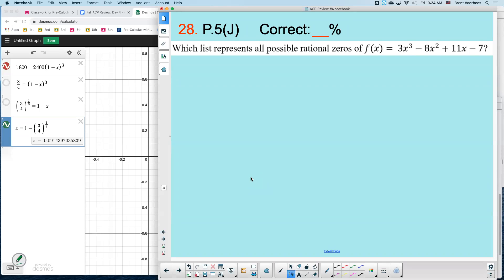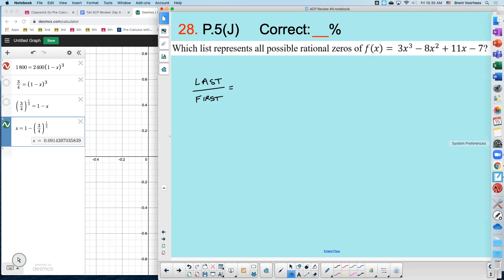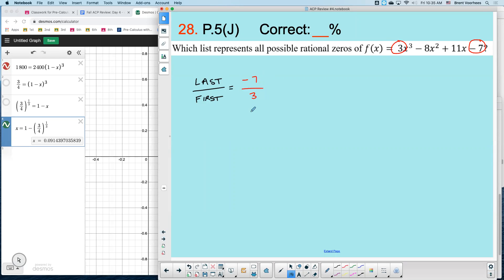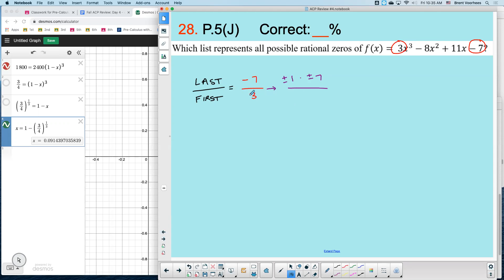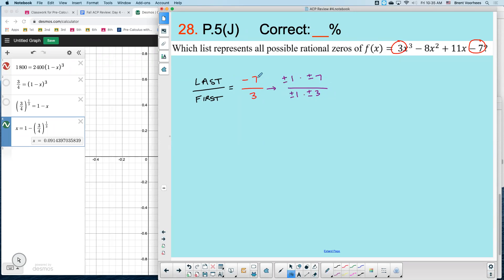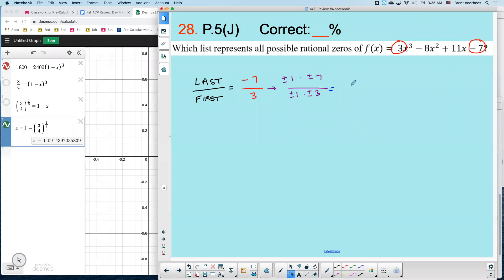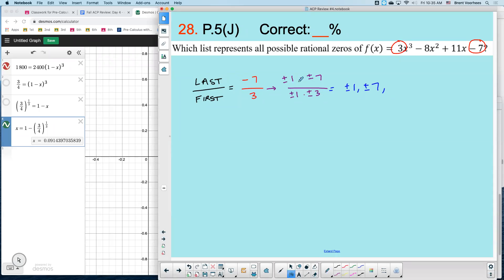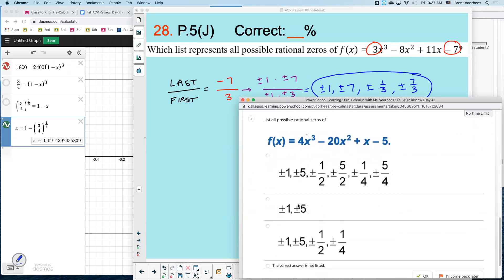Fall ACP Review: Rational Zeros Theorem